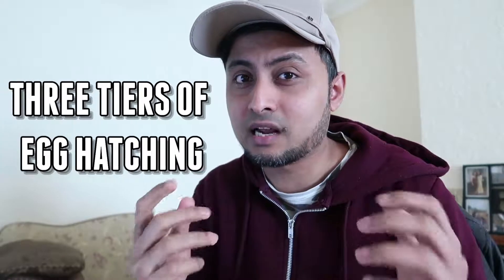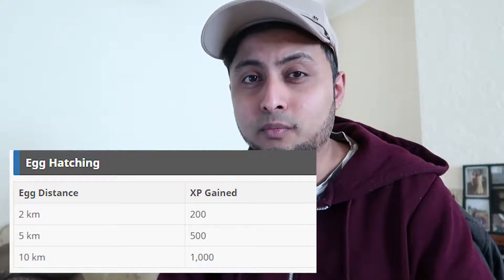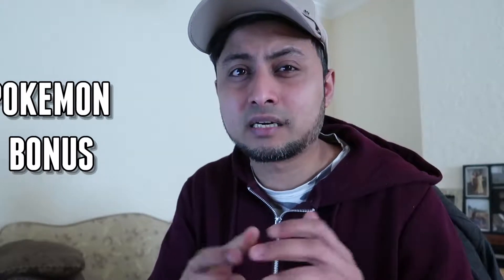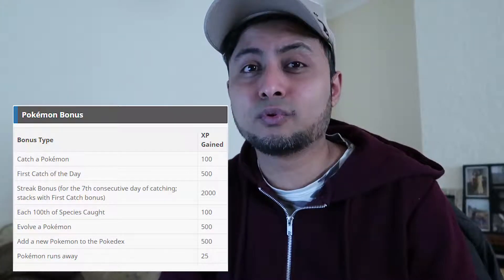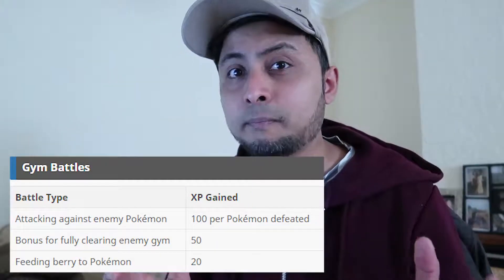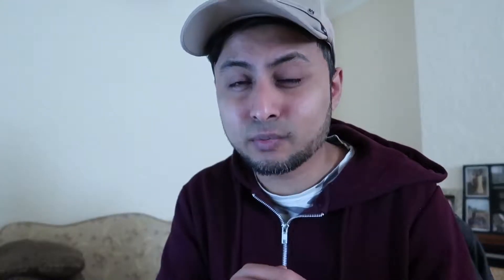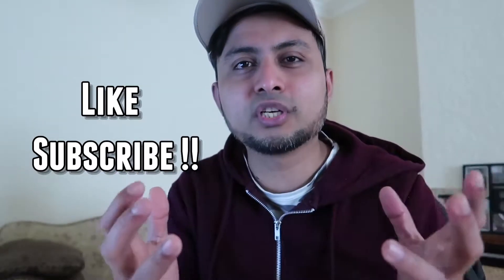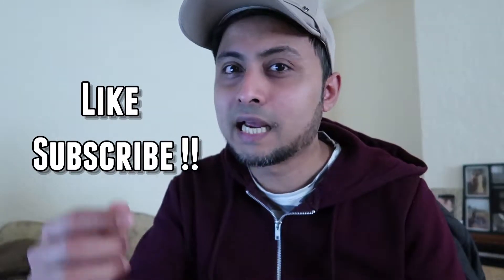BEST WAYS TO LEVEL UP FAST IN POKEMON GO - HOW TO GAIN EXP IN POKEMON GO IN SHORT TIME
Please show some love and support to: Joakim Karud

Title: Coffee
Type of music: Tropical House
Mood: Happy

Title: Wanderlust
Artist: Scandinavianz
Genre: Dance & Electronic
Mood: Bright

This is what I use to create my contents :

★ Nikon D3300
★ Canon G7X Mark 2
★ Manfrotto Tripod
★ Audio Technica ATR2100
★ Neewer Lapel Mic
★ Zoom H1 Recorder
★ TakStar Shotgun Mic
★ Zeikos Tripods
★ Lexar HR2 Workflow Hub
★ AnkerUSB 3.0 Card Reader 8-in-1
★ Lexar Memory Cards 32GB
★ SanDisk Ultra 64 GB Memory Cards

★ Transcend Memory Cards 32GB
★ Verbatim 43890 External Storage
★ Editing Software : Adobe Premiere Pro CC
★ Phone Charging Cable Samsung S8
★ Anker PowerCore+ 20100 USB-C Powerbank
★ KALIDI 15.6 inch Anti Theft Laptop Backpack